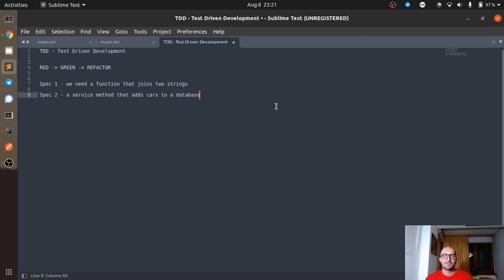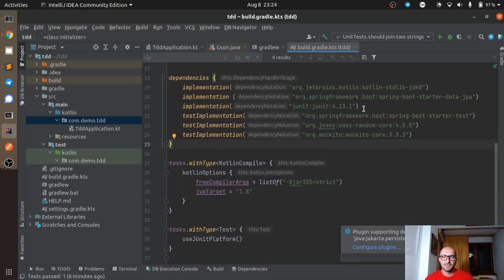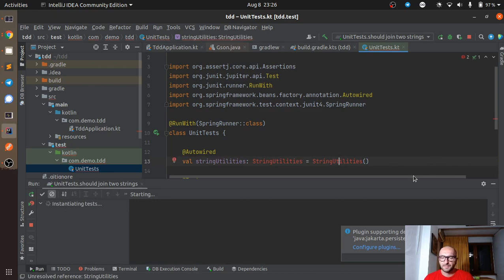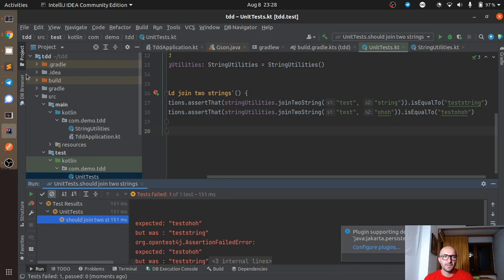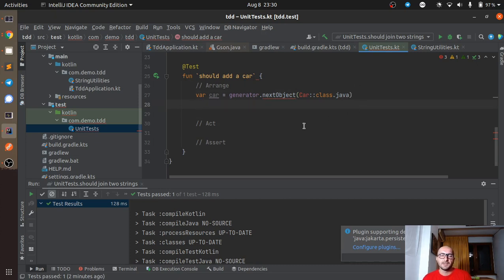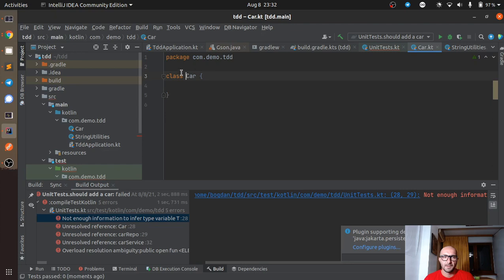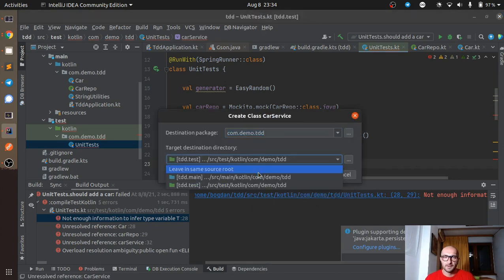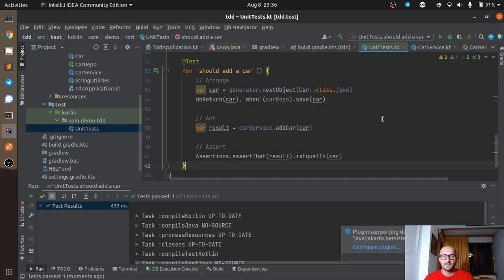Introduction to TDD - Test Driven Development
Running a couple of TDD examples with a basic Spring Boot and Kotlin app, with the help of JUnit and Mockito.

0:00 Intro and walk-through
2:10 Spec 1 - Function to join two strings
07:10 Spec 2 - Function to add cars